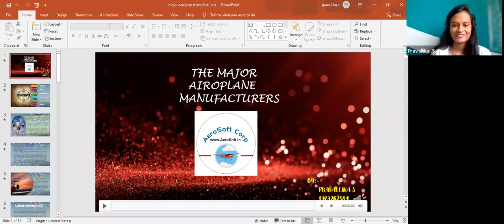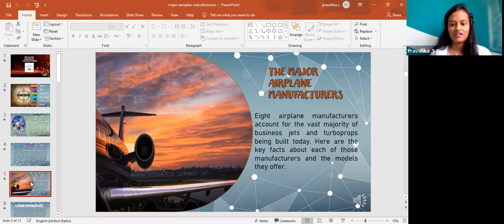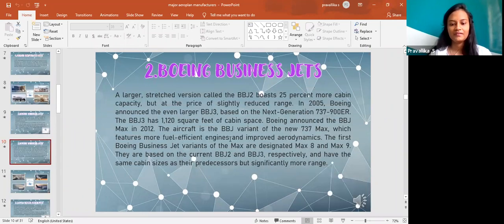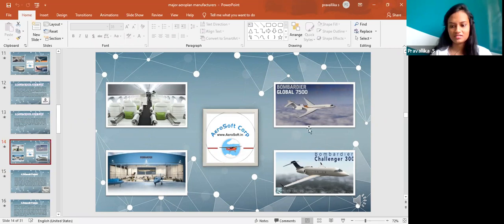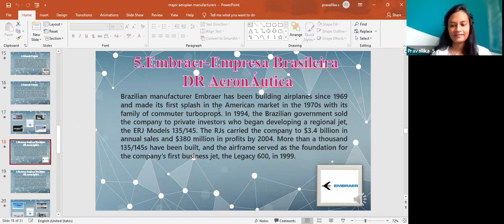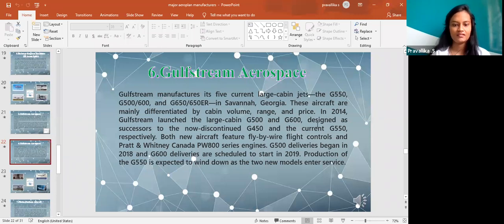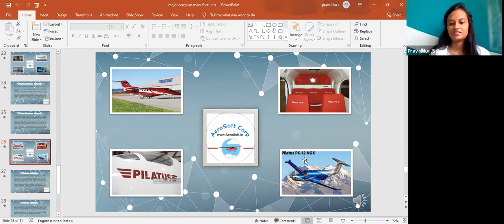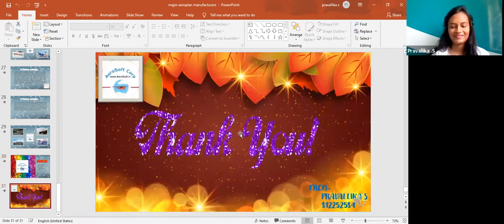The Major Airplane 🛩️✈️ Manufacturers 👩‍🔧 🙇‍♀️by @Pravallika S 👮‍♀️ 🙋‍♀️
Step by Step Learn How to Become an International Airline Pilot  :